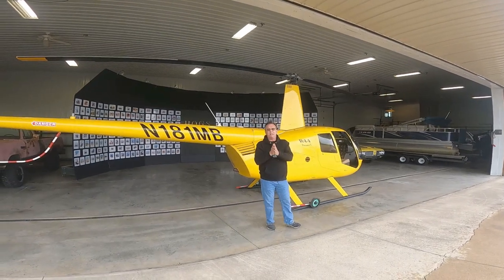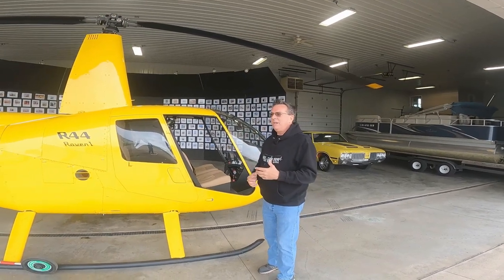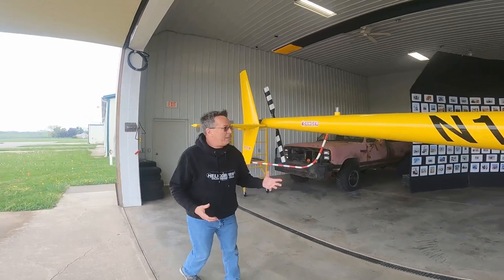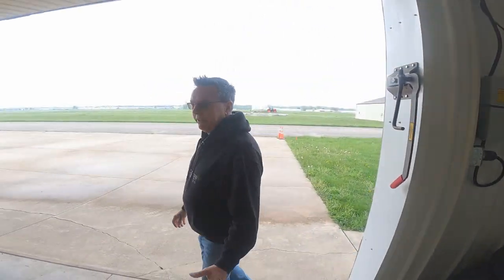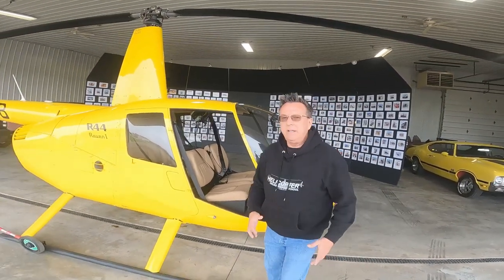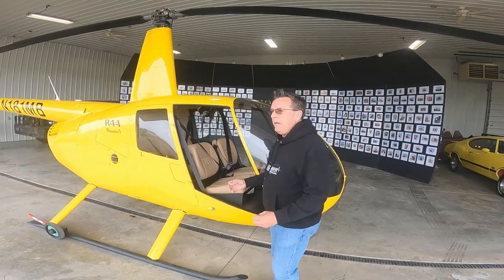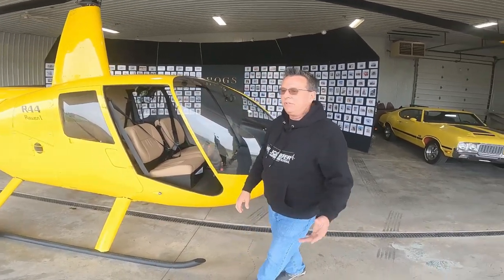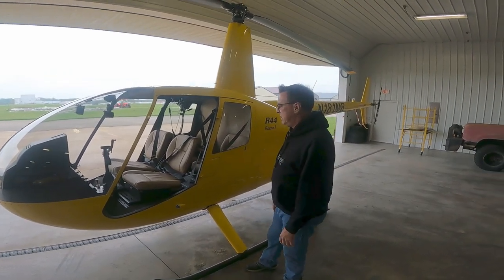The DANGER of doors off Helicopter Flights!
As the creator of Helicopter Online Ground School (HOGS), I recently went on my first doors off flight of the year. It was an exhilarating experience, but one that requires a great deal of caution and safety precautions.

During the flight, I took the time to make sure that nothing would fly out of the Robinson R-44 and into the tail rotor. This is a crucial step in ensuring the safety of both the passengers and the helicopter itself. Even the smallest object, such as a camera lens cap or a loose item of clothing, can cause significant damage to the tail rotor or other parts of the helicopter if it is sucked in during flight.

Following this flight, a fellow operator emailed me to ask if I take the necessary precautions when flying doors off. I thanked the operator for the reminder and decided to make a video to share my safety precautions for doors off helicopter flight. This video highlights the importance of proper preparation and careful consideration of potential hazards before takeoff.

It's essential to remember that doors off helicopter flight comes with inherent dangers. While it provides an unparalleled view and experience, it's crucial to prioritize safety above all else. To ensure the safety of everyone on board, it's crucial to take the necessary steps to secure loose items and prevent them from flying out of the helicopter during flight.

At HOGS, we prioritize safety in all our training courses. That's why we are pleased to offer our Final Approach Course, designed to help people finish up their helicopter rating. With spots filling up quickly, we encourage you to contact HOGS today to reserve your Final Approach Course.

In conclusion, doors off helicopter flight can be a thrilling experience, but it's crucial to prioritize safety above all else. Remember to take the necessary precautions before takeoff and secure any loose items that could become a hazard during flight. At HOGS, we remain committed to providing the highest quality helicopter training while prioritizing safety at all times.

Fly safe!

Kenny Keller, Creator of Helicopter Online Ground School, LLC.